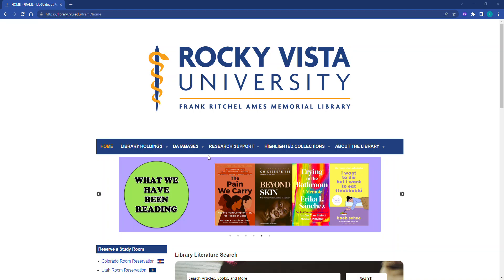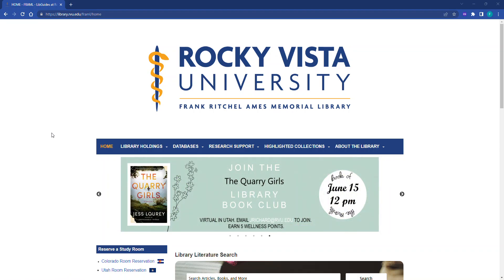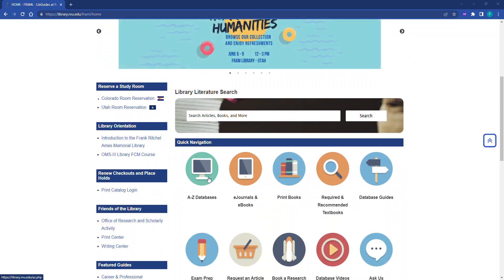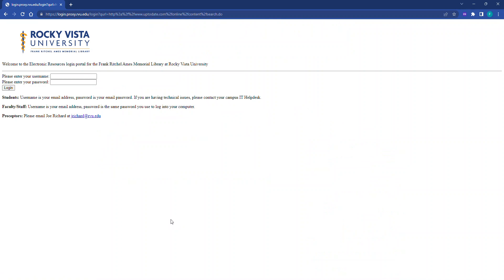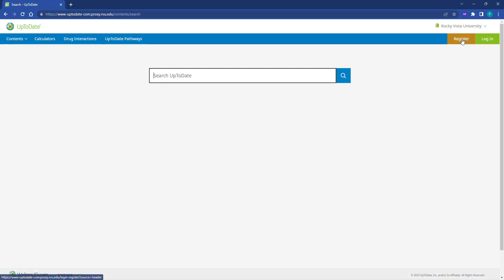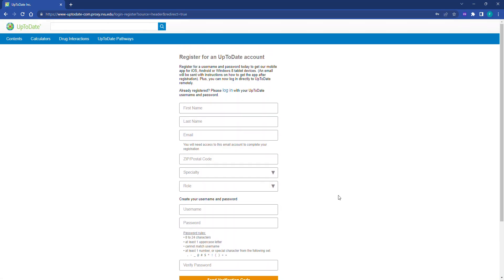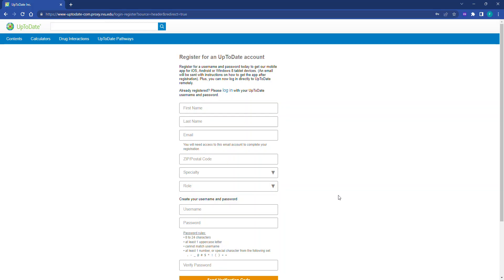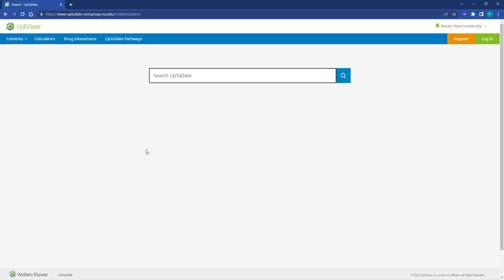Create an UpToDate Account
Welcome to our short video on creating an UpToDate account. Students that create an UpToDate account are able to access the mobile app and bookmark clinical overviews.